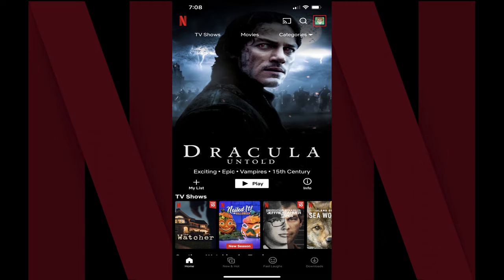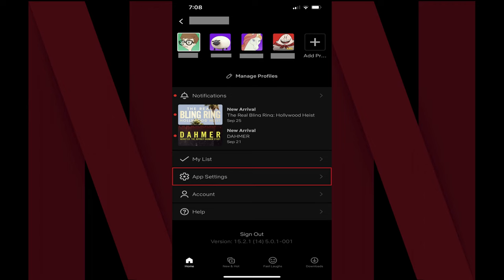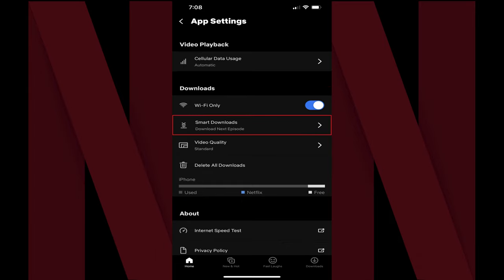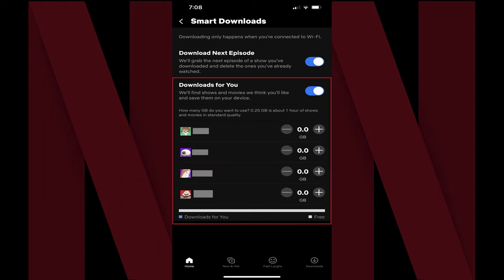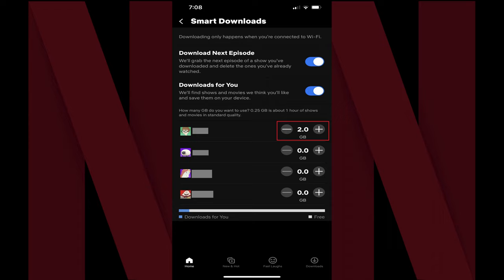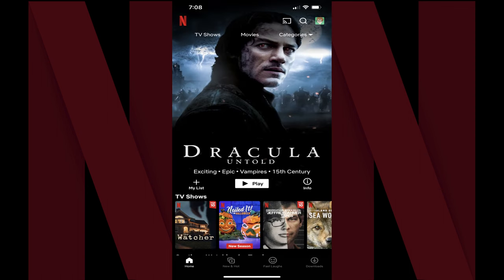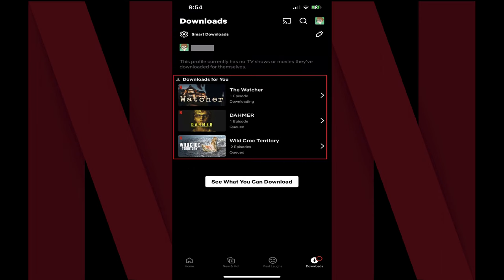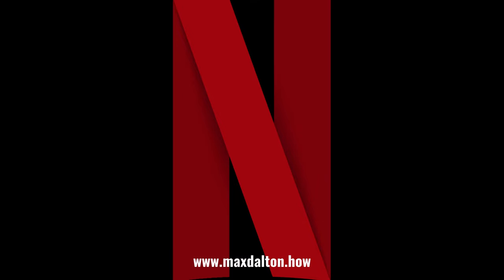How to Use Netflix Downloads for You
In this video I'll show you how to turn on and use the Netflix Downloads for You feature.

Timestamps:
Introduction: 0:00
Steps to Use Netflix Downloads for You: 0:56
Conclusion: 2:13

Video Transcript:
With so much content already on Netflix, and new shows and movies being added monthly, it can be overwhelming at times just to look through everything and find something to watch. With the new Downloads for You feature available in the Netflix app for mobile devices, Netflix is looking to help you out, leveraging its knowledge of previous content you've watched to guess what you may want to watch next. When you turn on the Downloads for You feature, new content that Netflix thinks you'll like is automatically downloaded to your device. Again, this feature is only available in the Netflix app for mobile devices, such as your iPhone, iPad or Android device, and not on other platforms, like Roku, Xbox or Apple TV.

Now let's walk through the steps to turn on and use the Netflix Downloads for You feature.

Step 1. Launch the Netflix app on your iPhone, iPad or Android device. You'll land on your Netflix home screen.

Step 2. Tap your Netflix profile icon at the top of the screen. A menu screen is displayed.

Step 3. Tap "App Settings" on this screen. The App Settings screen is shown.

Step 4. Navigate to the Downloads section, and then tap "Smart Downloads." The Smart Downloads screen is displayed.

Step 5. Tap to turn on the toggle next to "Downloads for You." A section appears beneath that option where you'll be prompted to choose how much space on your device you want to be allocated to smart download content that Netflix will automatically download for you.

Step 6. Use the plus or minus icons next to each user to specify how much space on this device you want to allocate for Netflix to download content for that user. After a few hours you can tap the "Downloads" icon in the Netflix app on this device and you'll see Netflix content automatically downloaded for you based on your preferences.